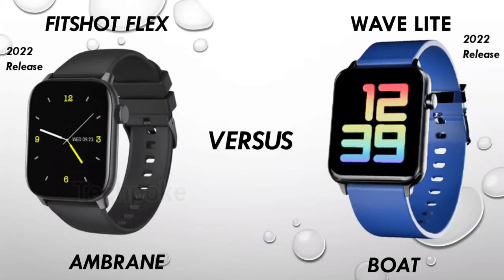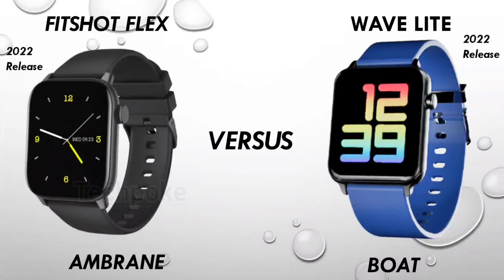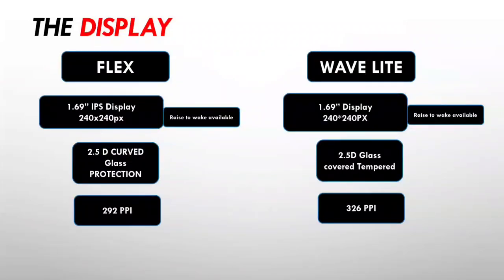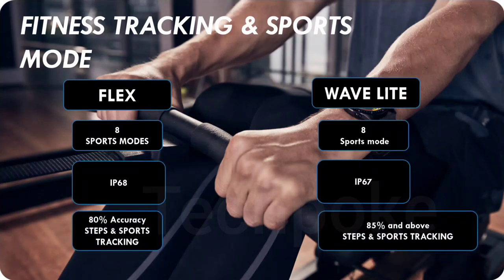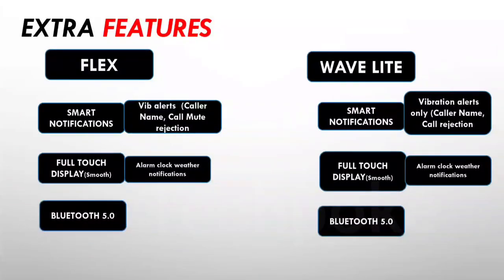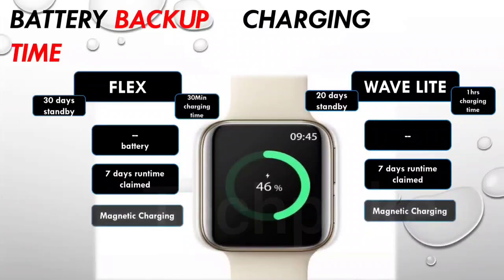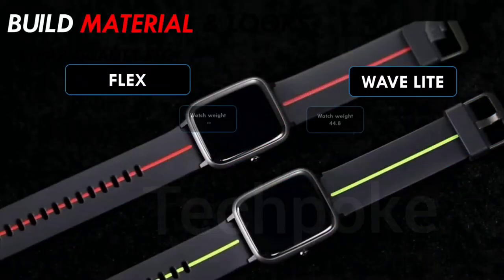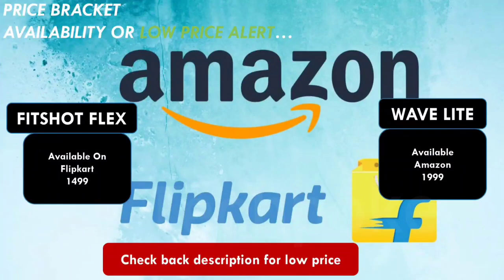Ambrane Fitshot flex vs Boat wave lite 🔥 under 2000 | 🧐is 500 extra worth for boat🤔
Check here 🤩 get best discount with Flipkart official app and also get 50rs as a joining bonus and first booking pe kisi bhi product ki apko cashback alag milega
Hey, now you can earn Rs. 50 extra on your first order! Download the Shopsy app by Flipkart and earn more as you shop 🤑.
 Shop from a wide selection of Fashion, Electronics, Home Decor & more. Shopsy pe shopping bhi extra aur earnings bhi, I know it because I have Earned it.

If you want to buy with discount follow this amazing app and order from this only and after 7 days return policy over you will transfer your amount to your account

Guys aaj hum compare karnge best fitness watch ka jo ki best display ke sath aati hai so watch the video till end for final conclusion.
ambrane Fitshot flex and Boat wave lite with amazing pricetag 2000

Other 🔥🔥watches to consider under 4k 3k 2k
1. Pulse - (Black)

2. Boat xtend

3. Boat FLASH -=

4. Pro 3

5. Colorfit ultra

6. Helix Timex

7.  ASSIST

8. Verve ultra

9. Zebronics Zeb-FIT522CH

10. zebfit 3220ch

11. Fireboltt BEAST

12. Fireboltt 360

13. Realme watch 2 pro

14. Molise sense320

15. Molife sense315

16. MI REVOLVE

17. Bip u Pro

18. GTS 2 mini

19. Amazfit GTR 2e

1.69" display vs 1.69" display
 Boat wave lite under 1999
ambrane Fitshot flex unboxing and review
under 2000 smart watch